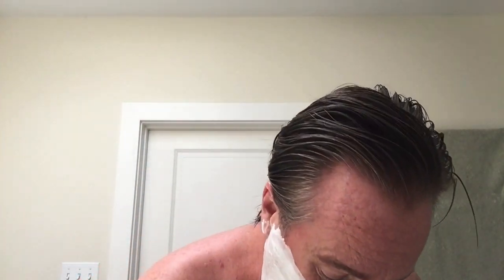Christmas in August!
The brush: Unavailable at any price!

Buy my NEW Sinatra Lennon signature shaving brush from DS Cosmetics

by using the offer code SINATRA5